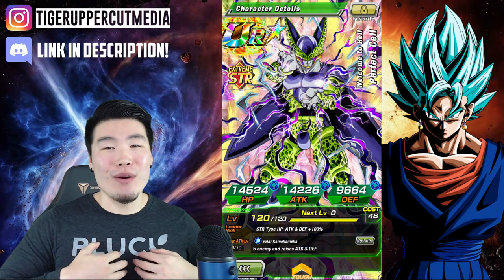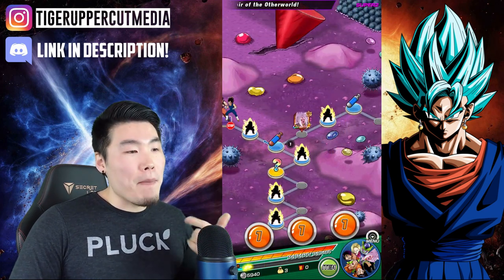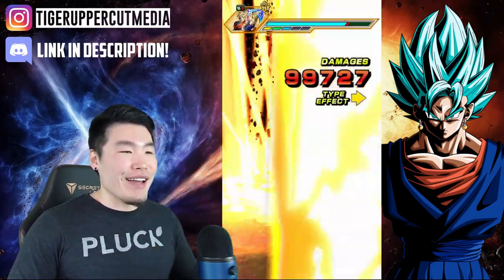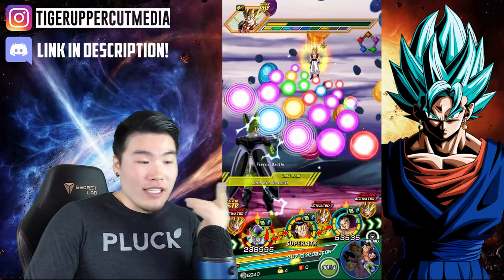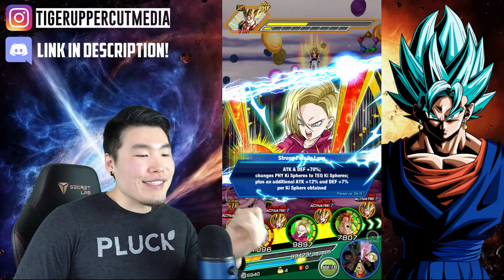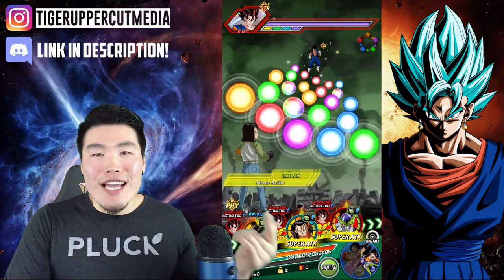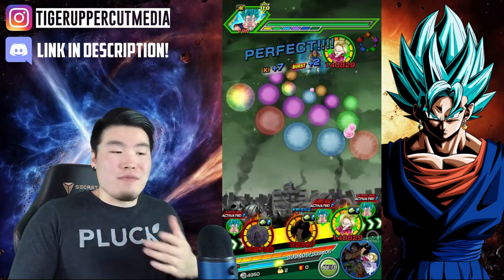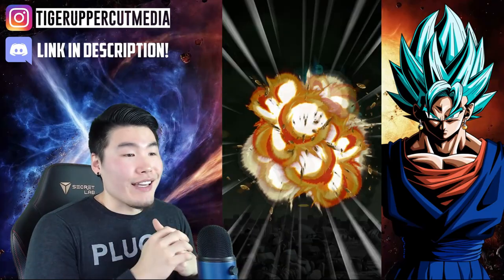PERFECTION ACHIEVED! 100% STR Perfect Cell Showcase | Dragon Ball Z Dokkan Battle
This man just got new categories on both Global AND JP! But is he still worth the orbs?!